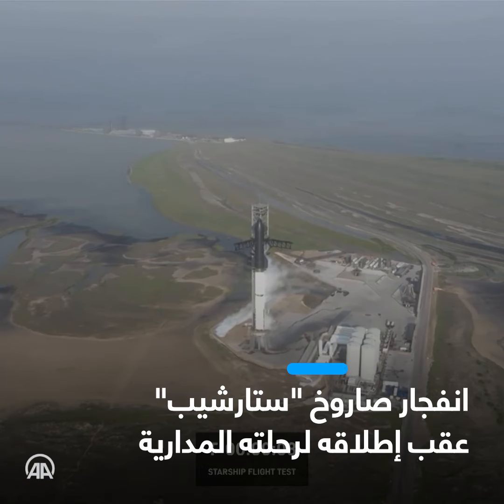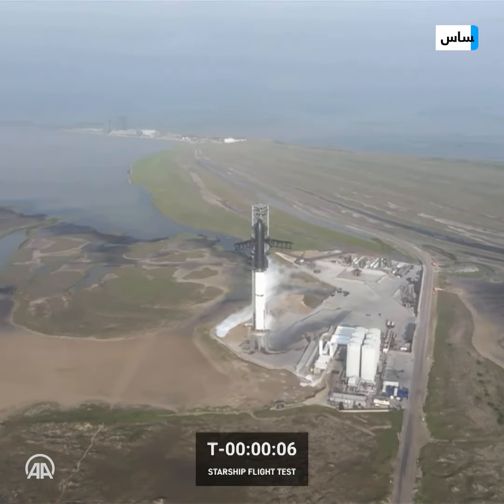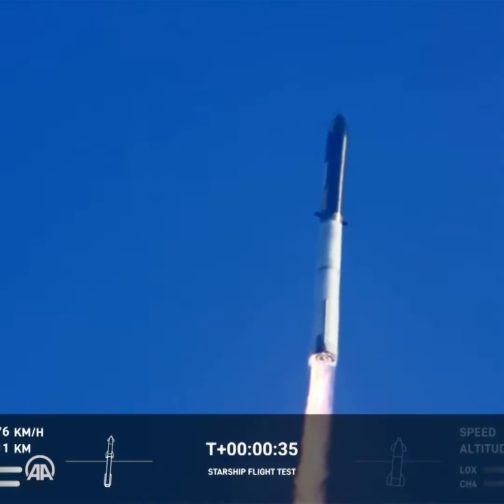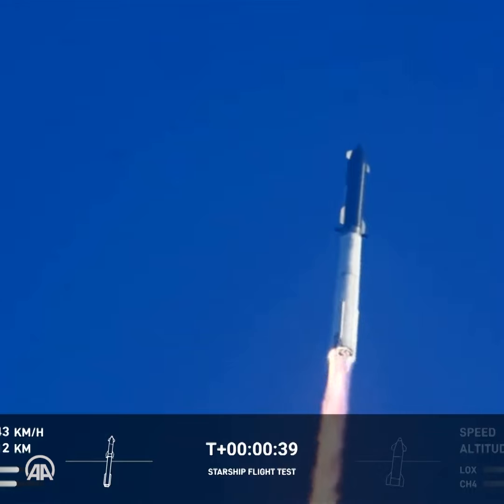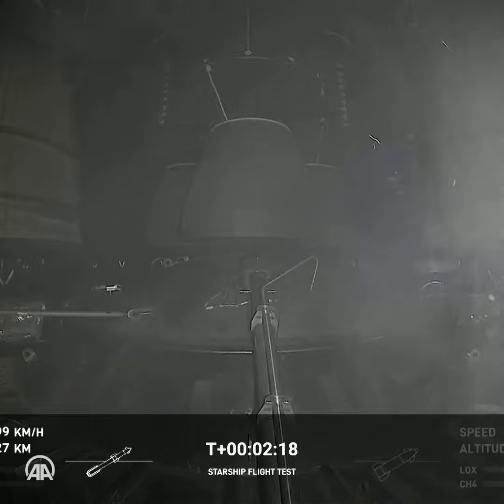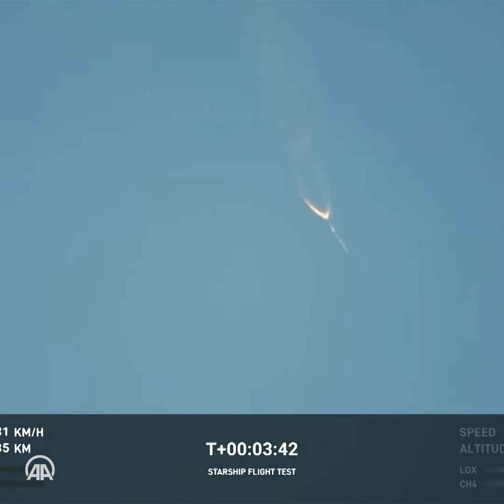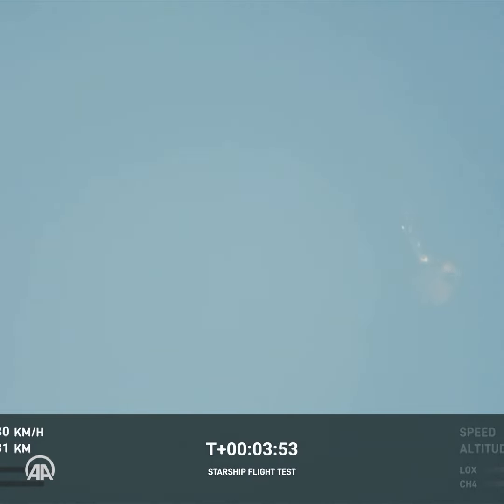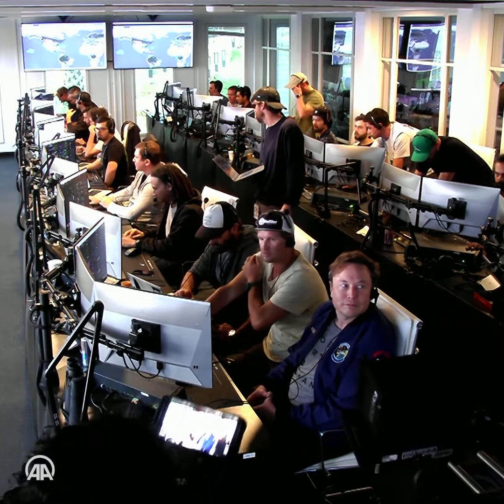تكساس.. انفجار صاروخ "ستارشيب" عقب إطلاقه لرحلته المدارية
انفجر صاروخ "ستار شيب" الذي طورته شركة "سبيس إكس" لرحلات الفضاء في الولايات المتحدة، وذلك بعد تعذر انفصاله بالمرحلة الأولى.
وكانت هذه هي المحاولة الثانية لشركة "سبيس إكس" لإطلاق صاروخها "ستارشيب" الأكبر والأقوى في العالم والمُخصص للرحلات إلى القمر والمريخ.